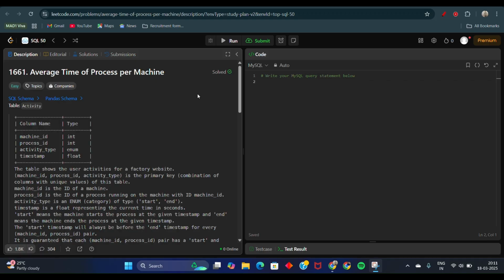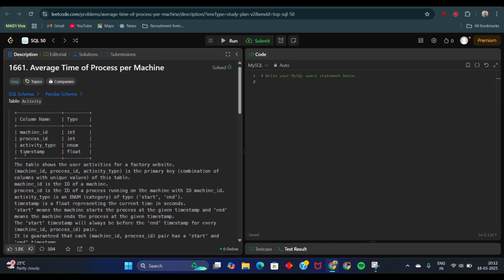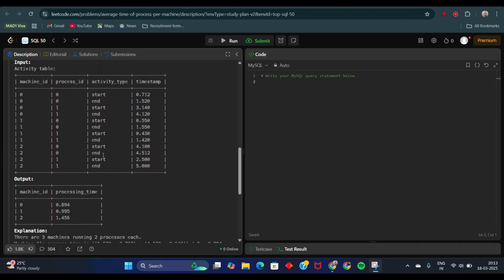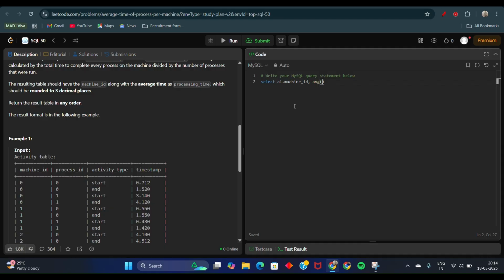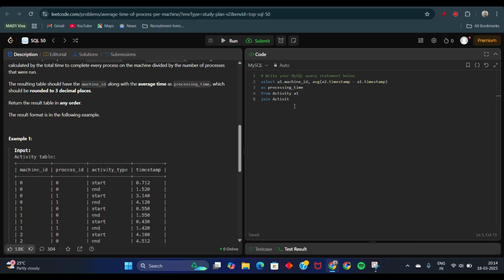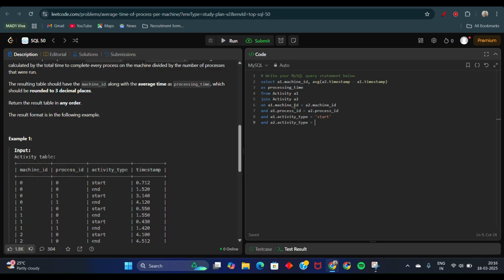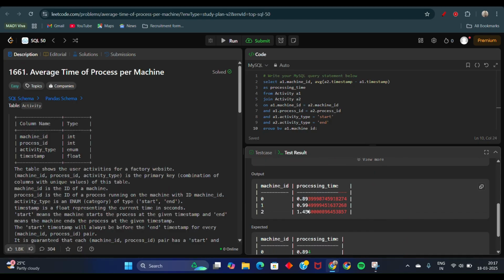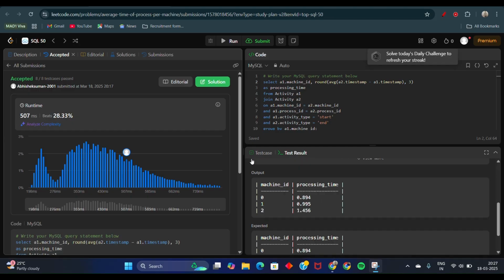LeetCode SQL: Average Processing Time per Machine | Join + Aggregation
🧠 LeetCode SQL - Average Time of Process per Machine 🧠

In this video, we walk through the solution for the "Average Time of Process per Machine" problem from LeetCode, which is part of the Top 50 SQL Interview Questions list.

You’ll learn how to: ✅ Use self joins to pair start and end times
✅ Subtract timestamps to get individual process durations
✅ Calculate the average processing time per machine
✅ Round results to 3 decimal places using ROUND()
✅ Avoid common floating point errors

📌 Problem Overview:
You’re given an activity log of processes on machines, with each row recording either a start or end timestamp. Your task is to compute the average processing time per machine.

📚 Great for anyone preparing for SQL interviews, data analyst roles, or just learning SQL joins + aggregate functions!